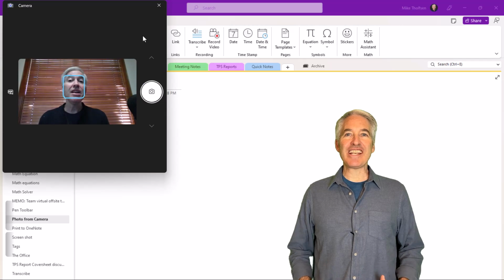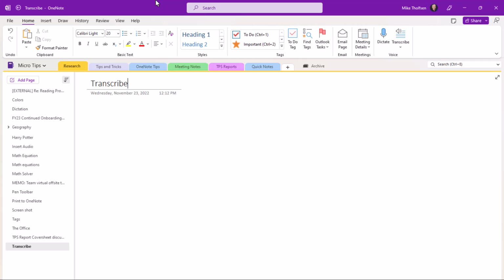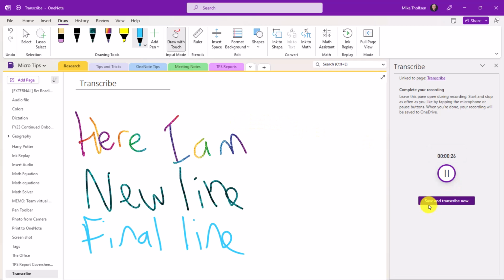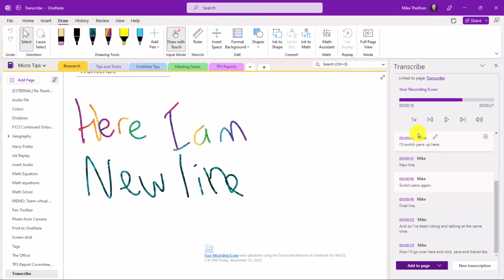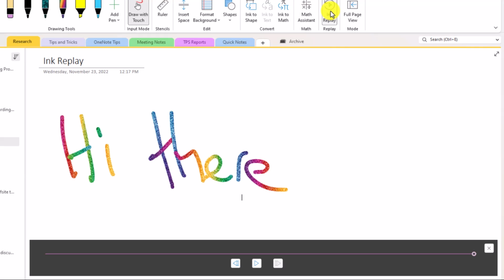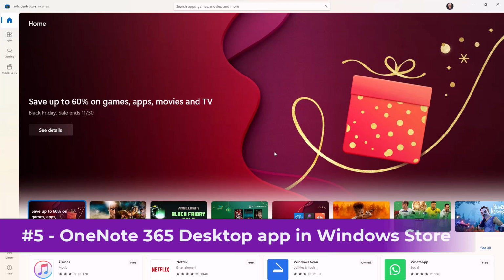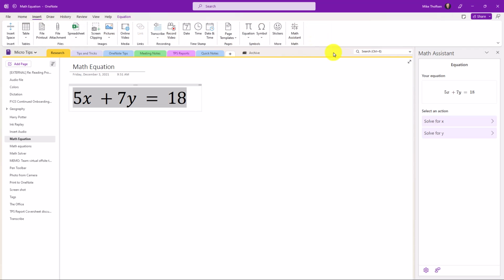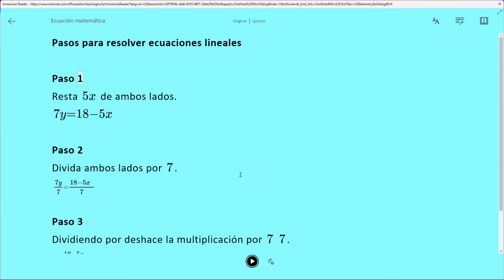Microsoft OneNote New Features // 6 updates for Fall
This OneNote tutorial video will show you the top 6 Microsoft OneNote new features in Microsoft 365. These OneNote new features include the new Pen Toolbar, Transcribe and Record, Ink Replay and lots more. Some of these features have fully rolled out, and some are in Office Insiders.

0:00 Introduction
0:10 Pen Tools
0:44 Transcribe
3:52 Ink Replay OneNote
4:35 Picture from Camera
5:24 OneNote in the Store in Windows
6:16 Immersive Reader in Math